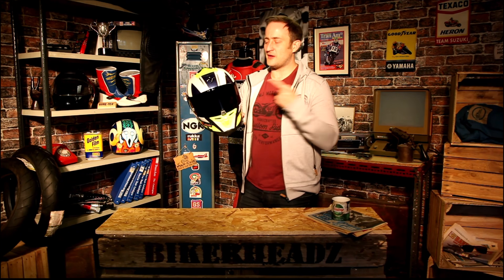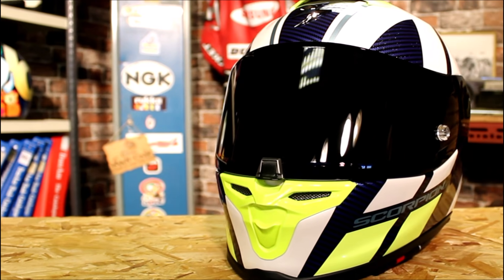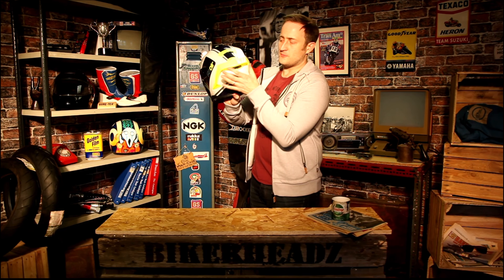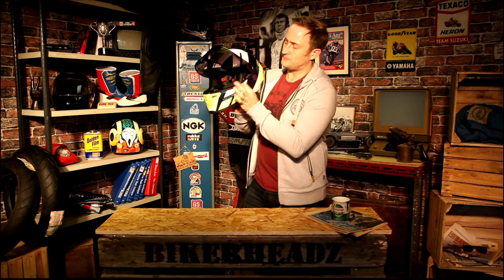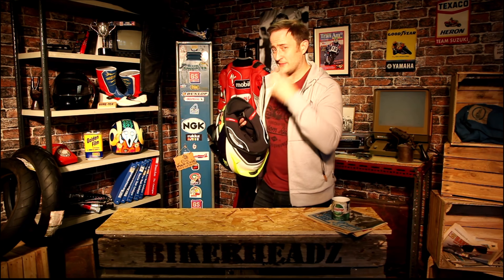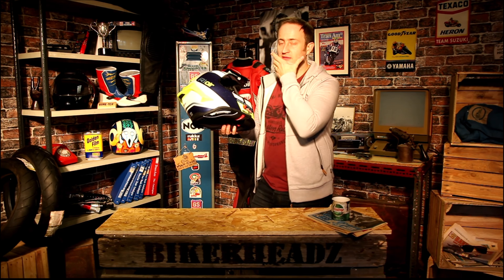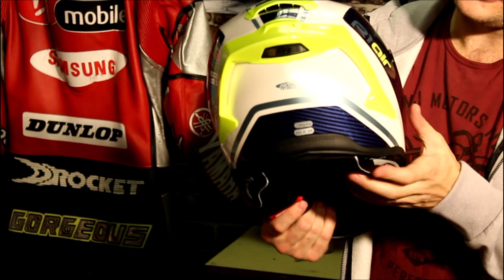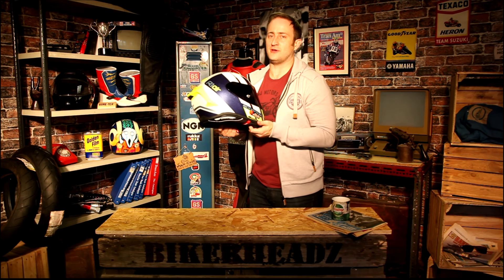The incredible New Race Lid from Scorpion - EXO R1 Air | Bikerheadz.co.uk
Ed is looking at the new race lid from Scorpion - The EXO R1 Air & talks us through all the features.